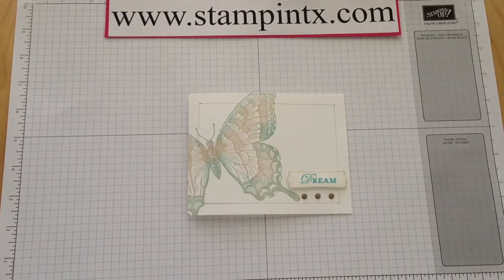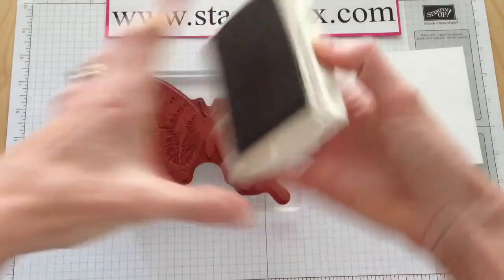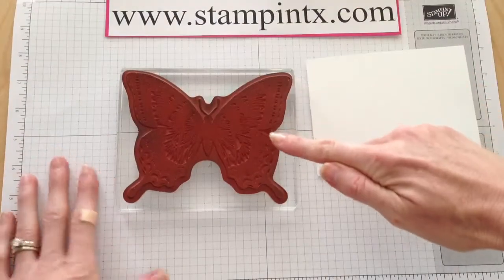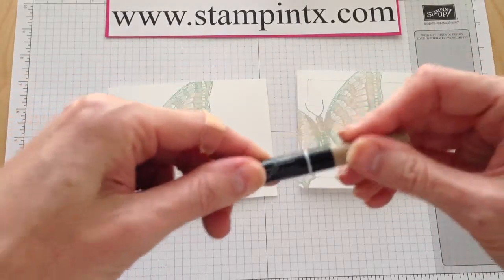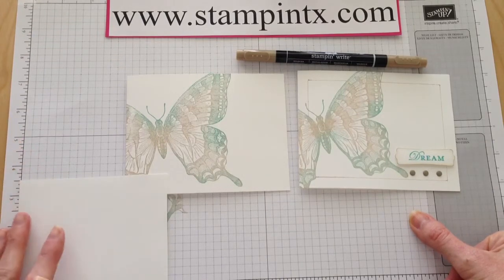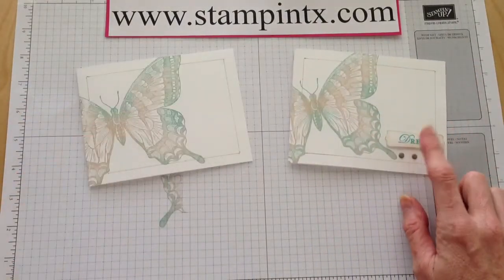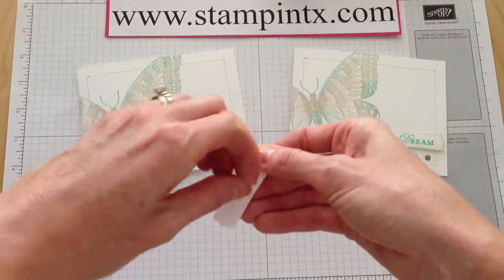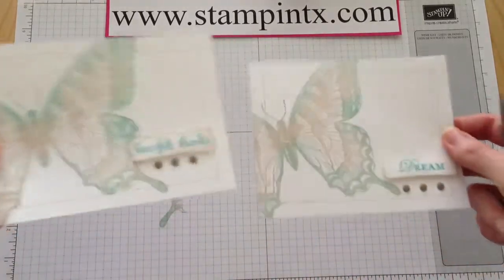Swallowtail Butterfly Card with Faux Mat Technique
In this video, I show you how to create a cute butterfly card with a faux mat technique.